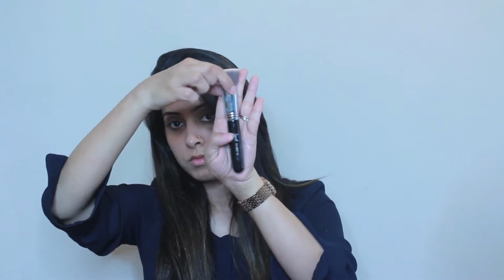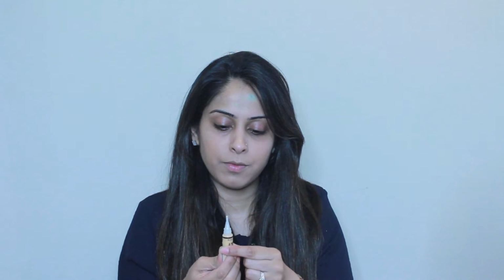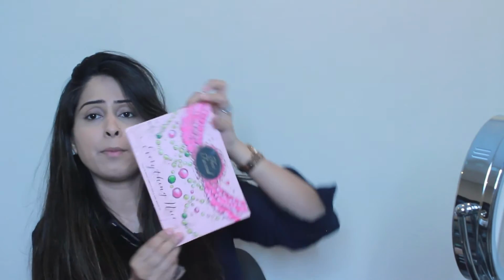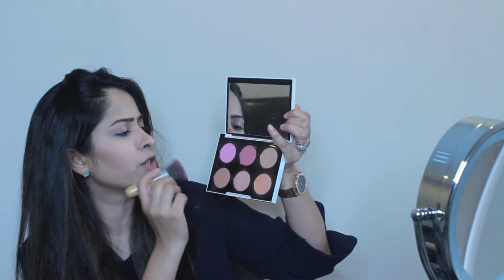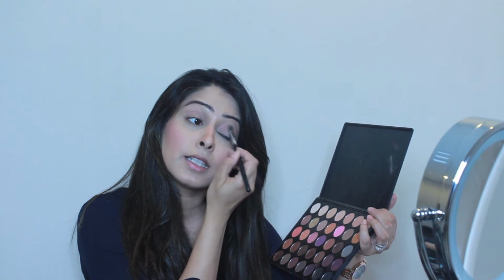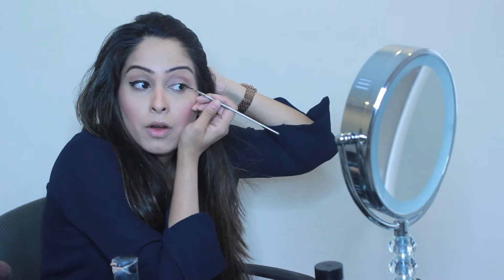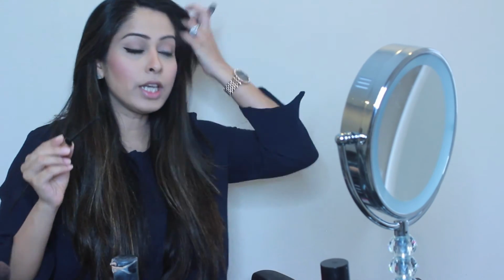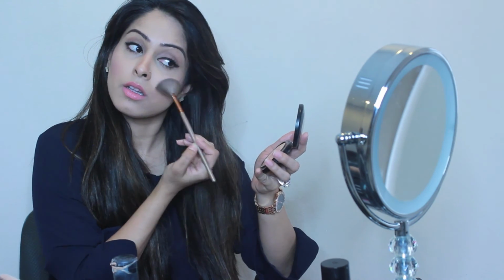EveryDay Makeup with Sana Khan *HD*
Hi Guys. I hope everyone is doing well.
   As you can see this particular video being my first one is of course not perfect. But i hope to make more and better videos in future.
Thanks
     Products Used:

Primer L'Oreal Paris Magic Lumi Light Infusing Liquid Facial Primer - 0.68 fl